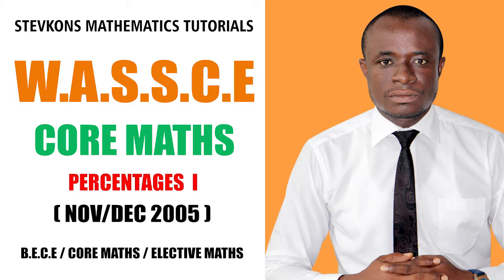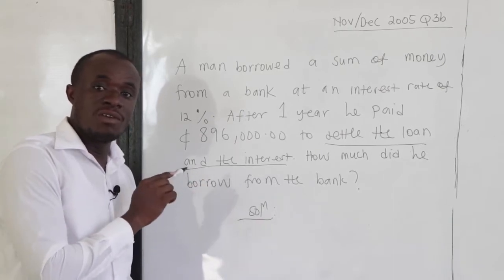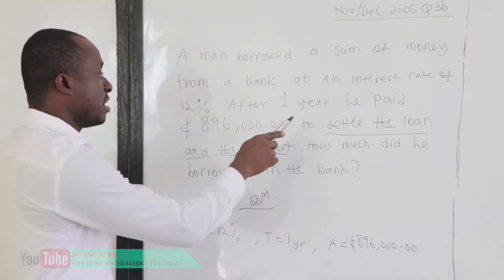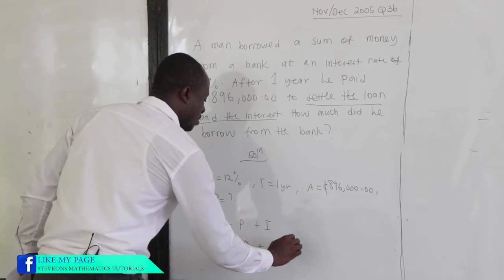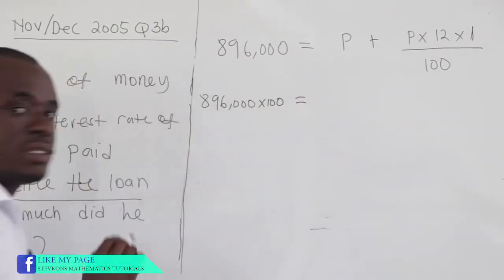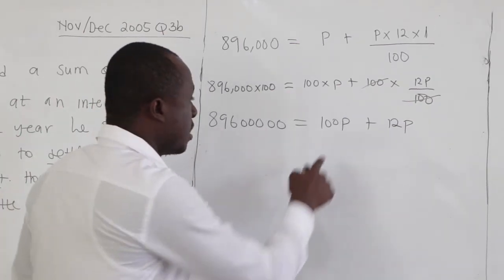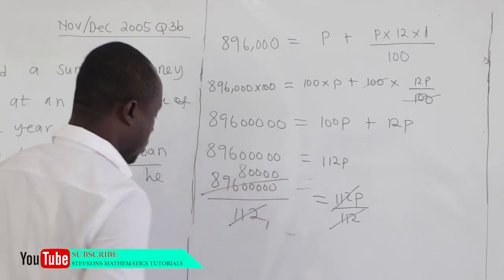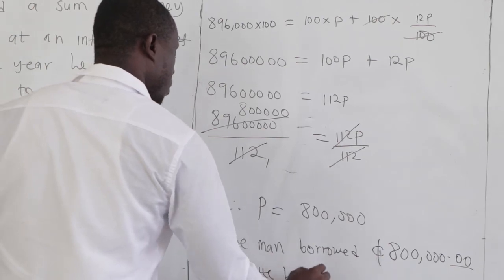WASSCE PERCENTAGES I SIMPLE INTEREST (NOV/DEC 2005)